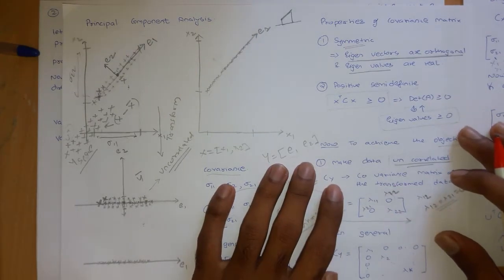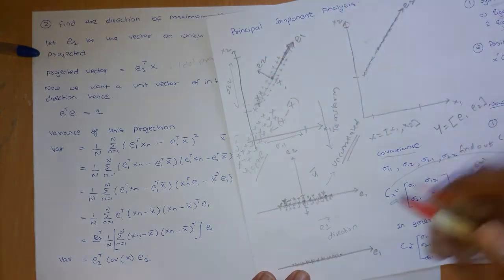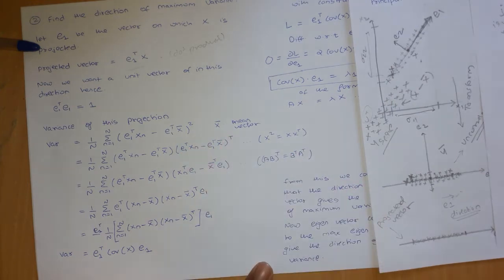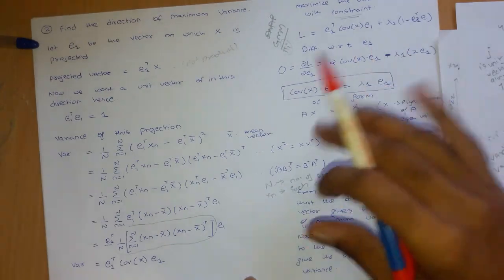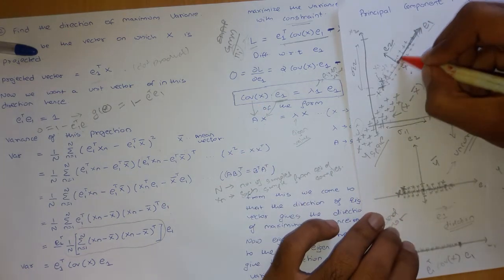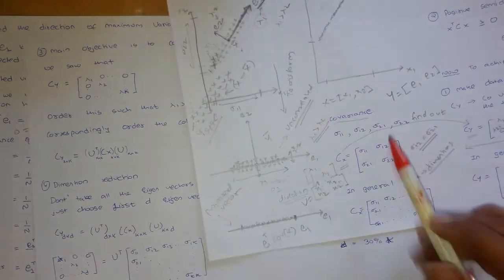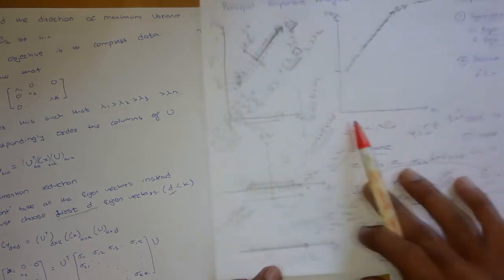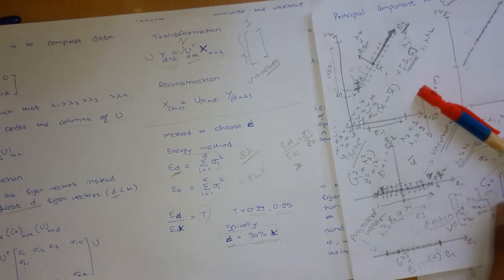Principal Component Analysis : Dimension Reduction and Reconstruction [E18.1]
In this video, we have seen how eigenvector corresponding to the maximum eigenvalue gives us the direction of maximum variance. Next, we have seen how to reduce the dimension and reconstruct it back. Link to the notes used in the above videos